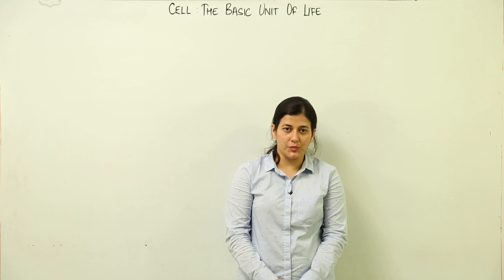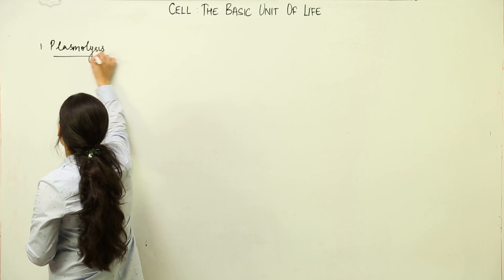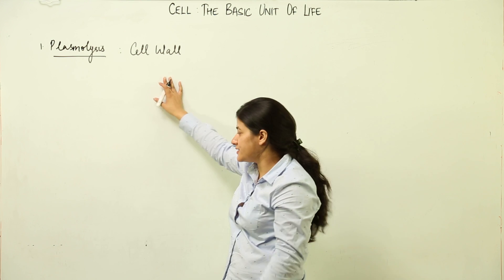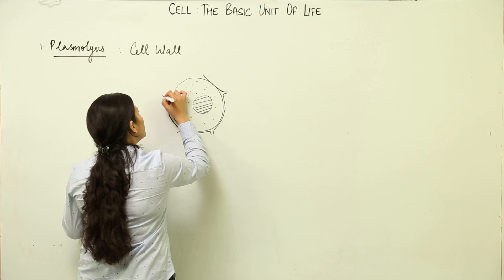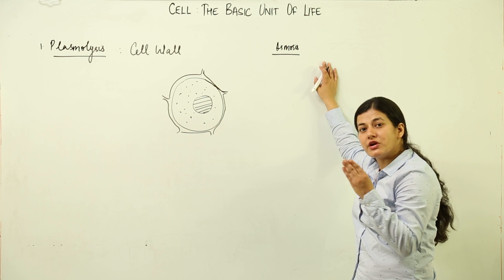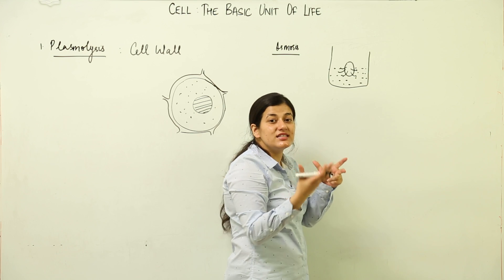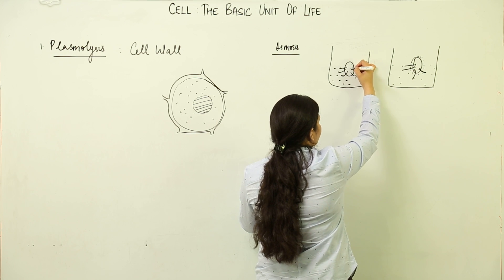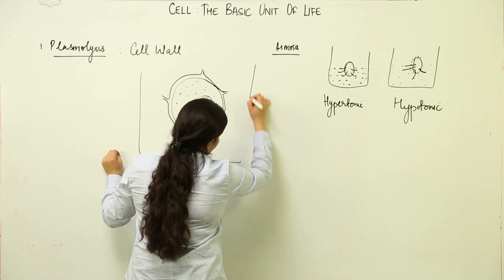CBSE CLASS 9TH I BIOLOGY I Chapter 1 I Cell Basic Unit Of Life I Functional organisation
TeachingBharat.com presents its full range of professionally developed CBSE Class 9TH BIOLOGY LECTURES
Chapter 1 - Cell Basic Unit Of Life -  4 Functional organisation 2
Exclusive Copyrights of teachingbharat.com Lectures by Ph.D. professors.
WhiteBoard Lectures-Videos by TeachingBharat